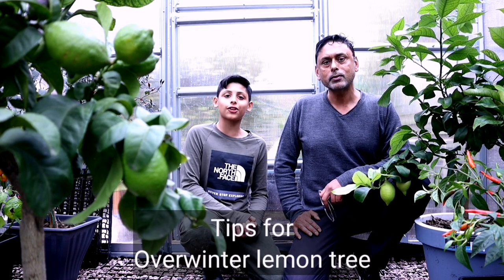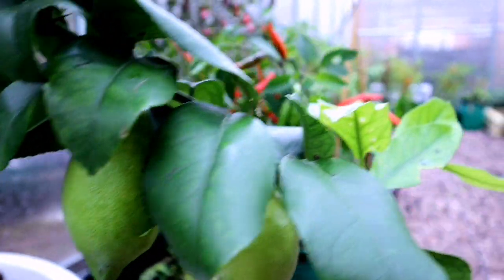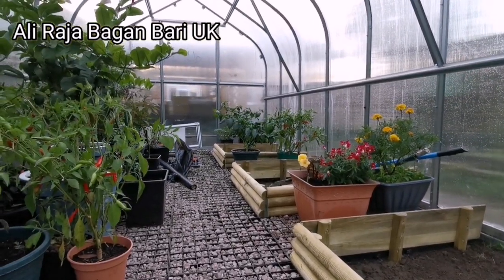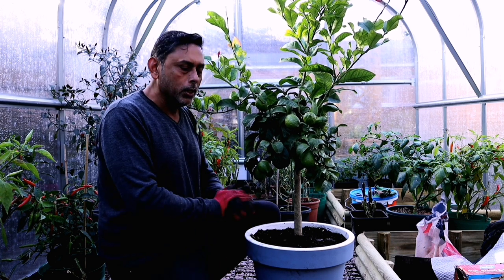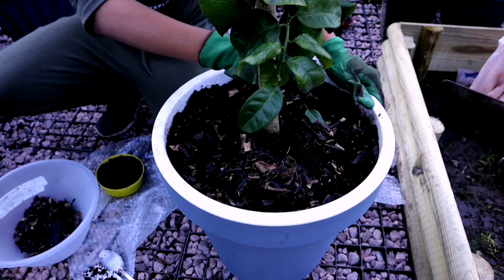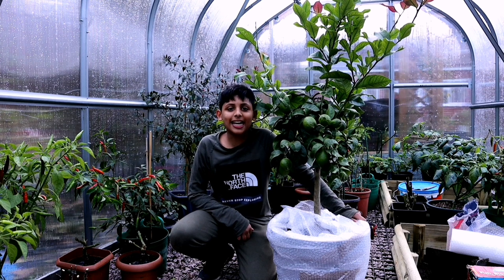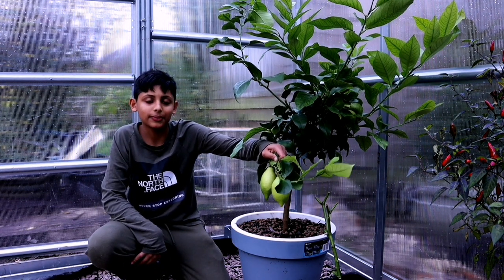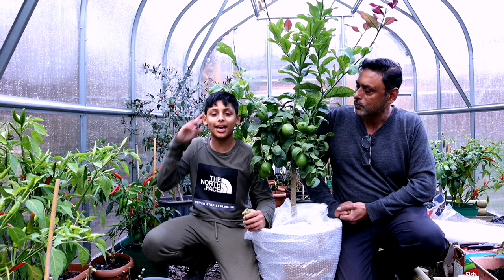Tips For Overwintering Lemon Tree In Your Greenhouse | Citrus Plant Care During Winter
Polyeco greenhouses